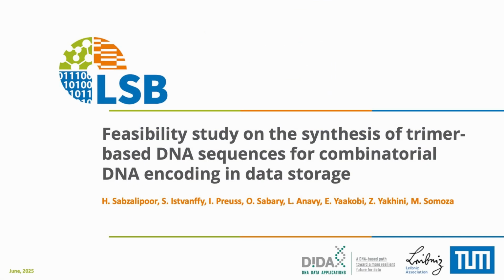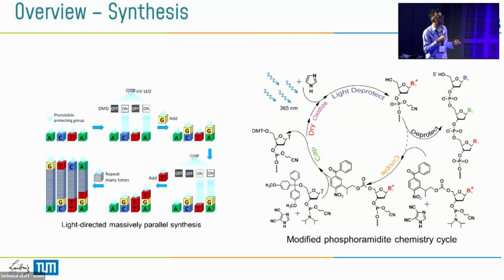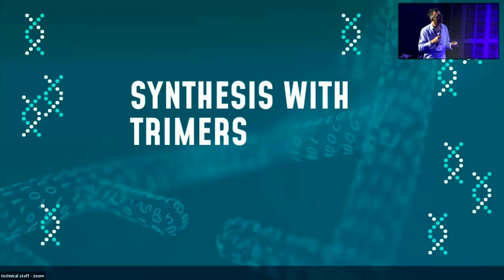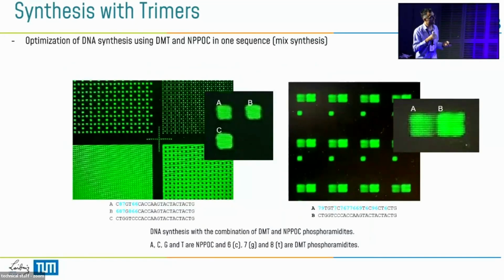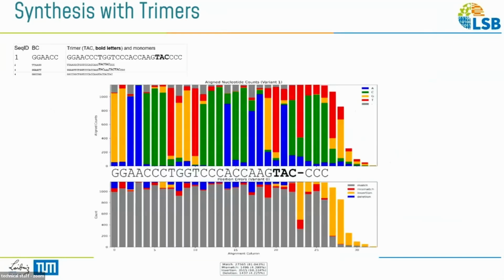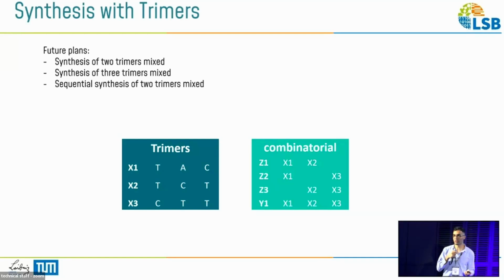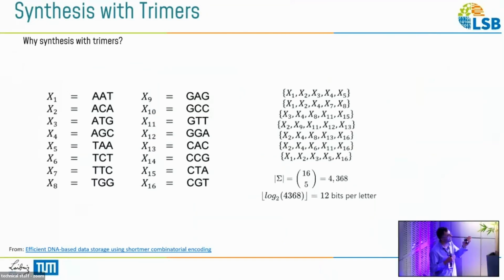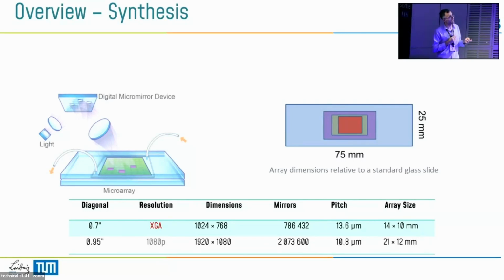Feasibility on the synthesis of trimer based DNA sequences for combinatorial DNA encoding in data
This study demonstrates the feasibility of applying combinatorial DNA encoding for DNA-based data storage. We focus on synthesizing DNA sequences using a combination of Bz-NPPOC and DMT phosphoramidites, emphasizing the incorporation of DMT phosphoramidites as trimers. Specifically, we used the trimer “TAC” and tested its integration, showing that more than half of the synthesized sequences contained one trimer compared to control sequences synthesized with only Bz-NPPOC monomers. However, as the number of consecutive trimers increased, their presence in the sequences decreased, as expected. This reduction is due to the less efficient deprotection of DMT phosphoramidites, which are deprotected using TCA, while Bz-NPPOC phosphoramidites are deprotected with UV light. This differential deprotection mechanism complicates the synthesis of sequences containing both monomers and trimers, requiring optimization to prevent incomplete deprotection and sequence loss. Additionally, depurination during TCA exposure may cleave some sequences and remove them from further processing.

Despite these challenges, we employed Maskless Array Synthesis (MAS) for high-throughput synthesis of large sequence libraries. This method uses a digital micromirror device to spatially pattern light from a UV LED onto the synthesis surface, enabling precise, sequence-defined DNA oligonucleotide synthesis. MAS allows the creation of numerous new sequence combinations by incorporating a mixture of trimers, significantly increasing the data storage density. The system can produce over two million sequences in parallel on a single array. By selectively deprotecting Bz-NPPOC phosphoramidites at different spots on the array, MAS ensures that DMT trimers couple only with those sites, incorporating them accurately into the sequences.

This approach is particularly effective for combinatorial DNA encoding, offering scalability and flexibility for creating large, high-density, and error-resistant DNA libraries. This work sets the stage for developing scalable and efficient DNA storage solutions by synthesizing mixtures of monomers and trimers, overcoming deprotection challenges.
Presented by Hamed Sabzalipoor, University of Munich